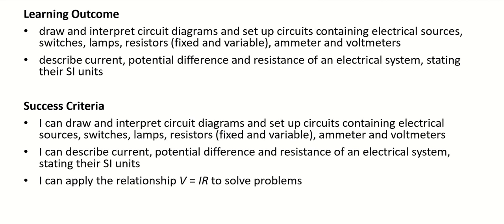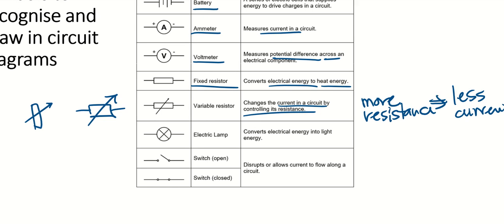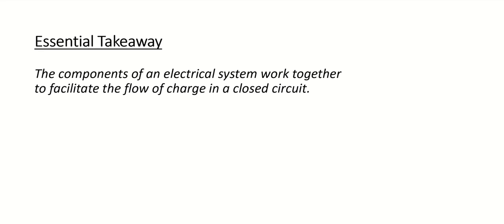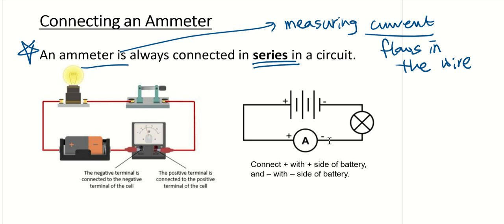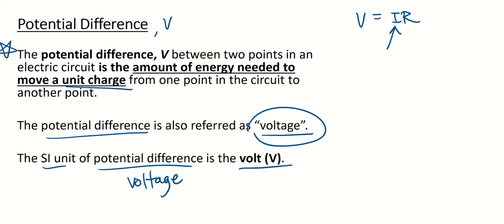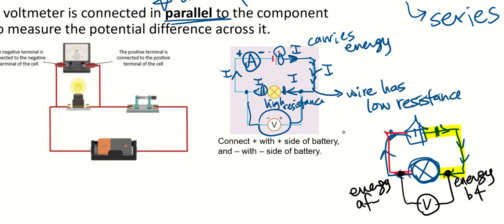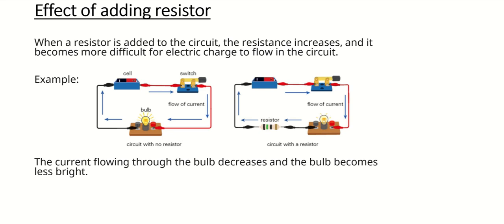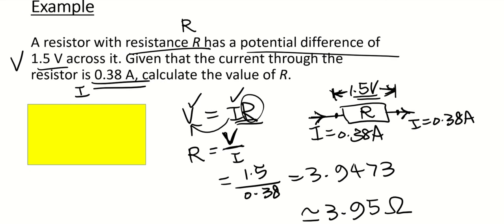Electrical Circuit 13 1 Video